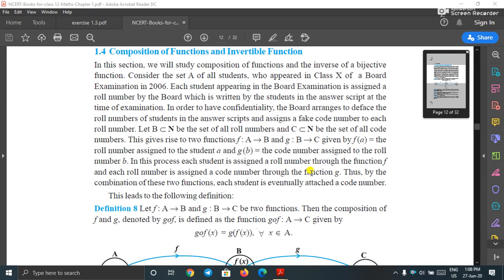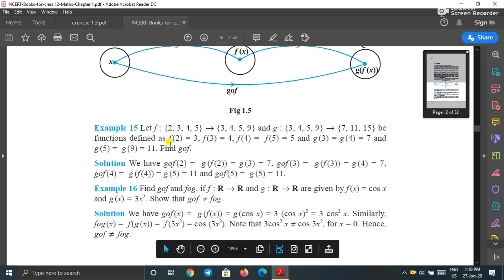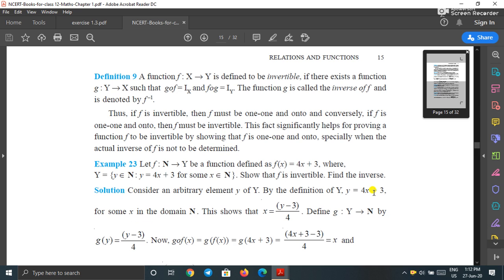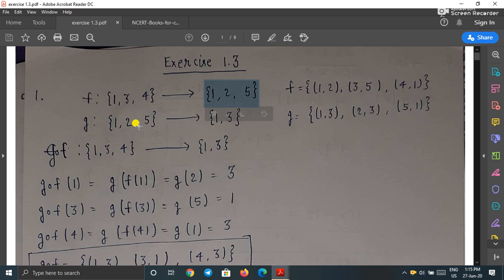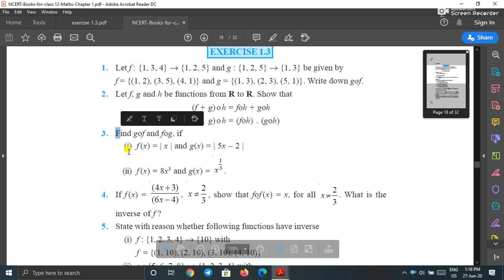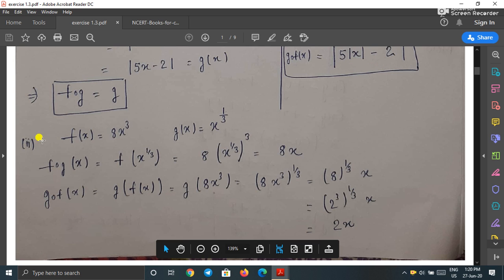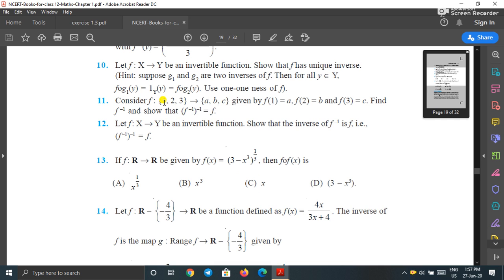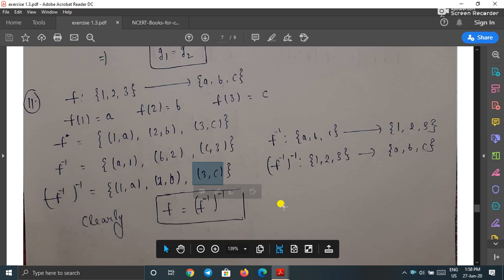Class XII Subject Mathematics Topic- Composition of Function , Sol. of Ex. 1.3 (NCERT Text Book)